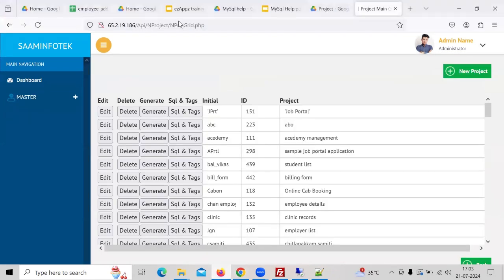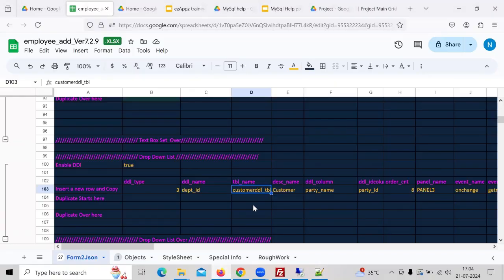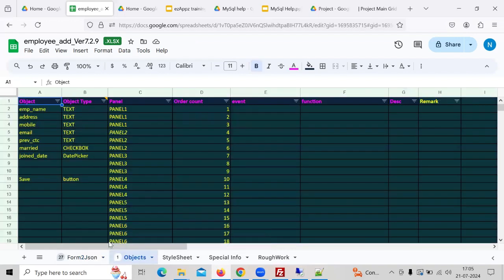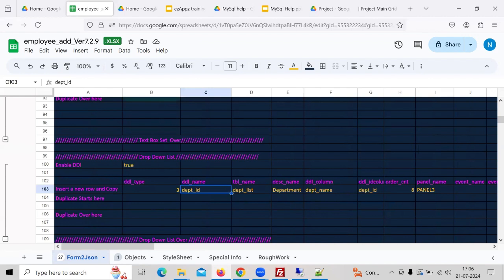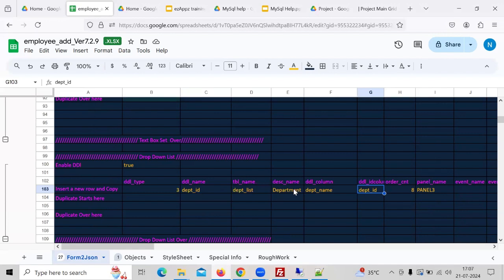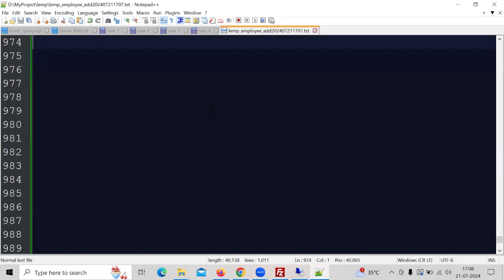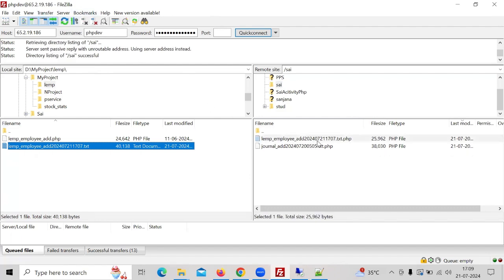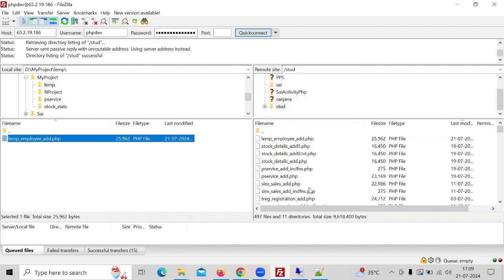How to add Drop Down in the form using Excel